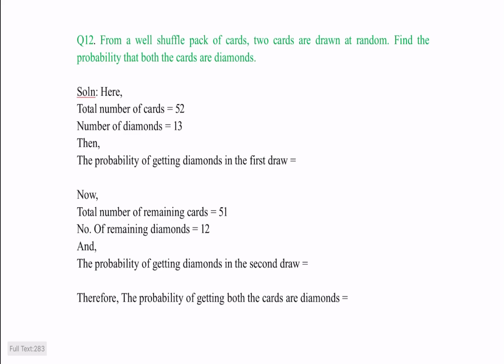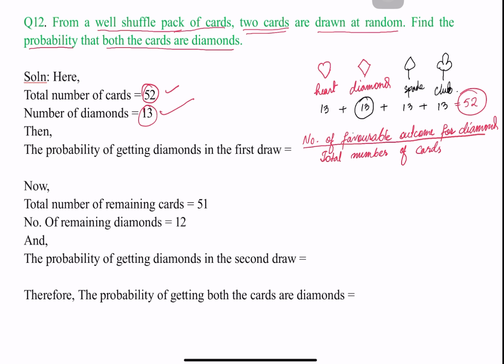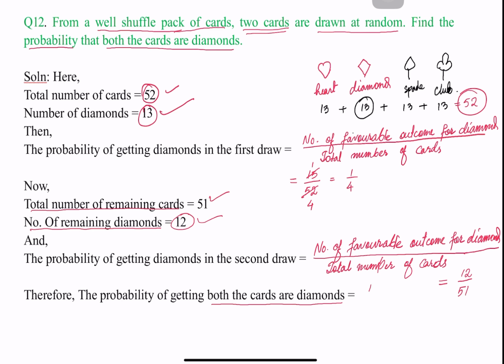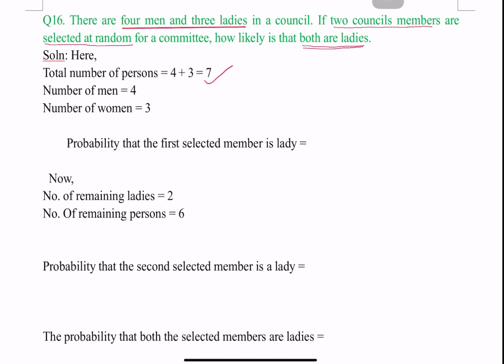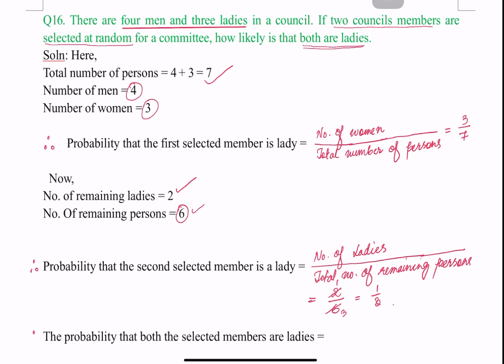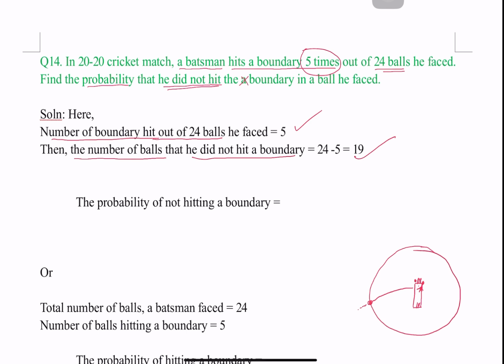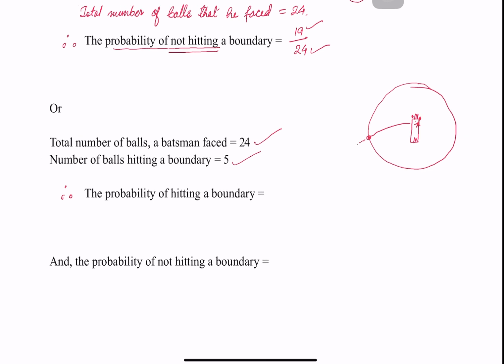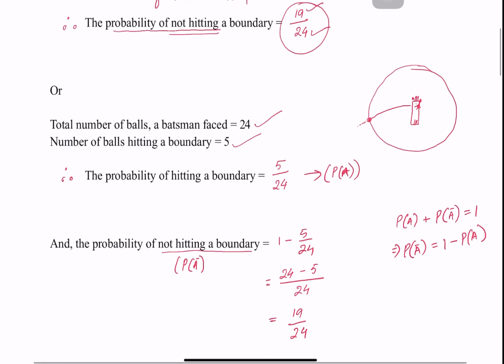Probability series 4 - playing cards & others